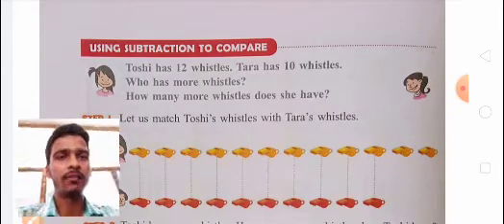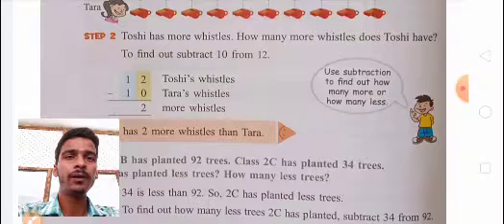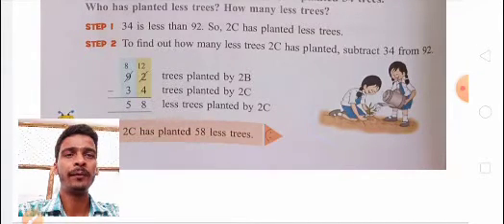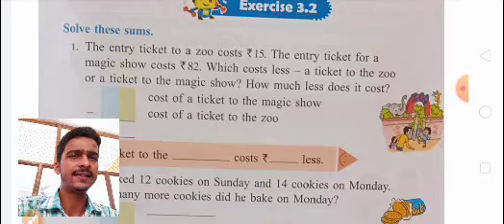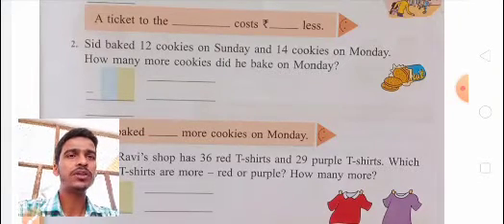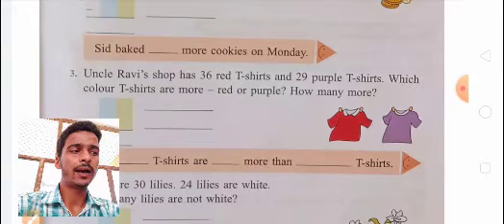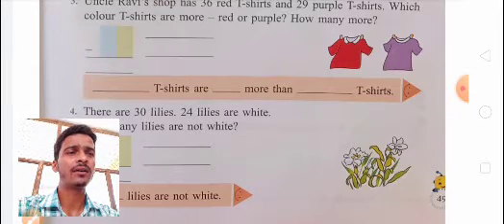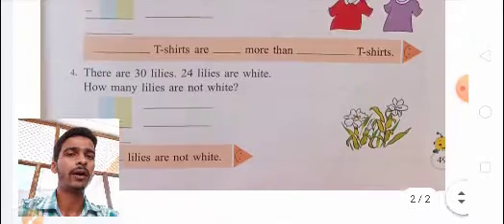Class 2nd Using Subtraction To Compare